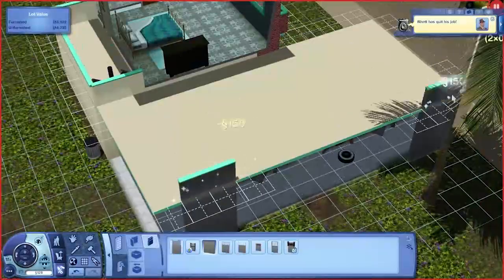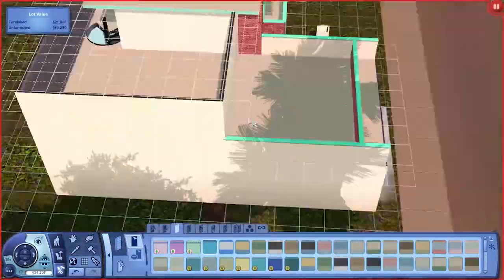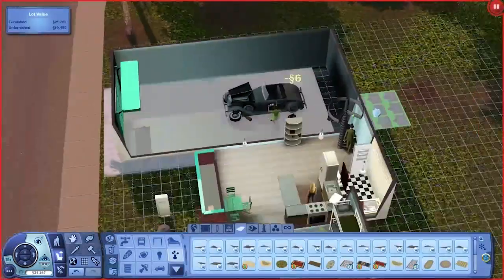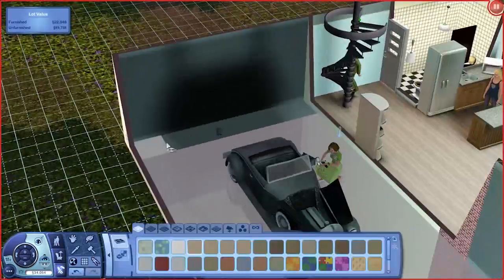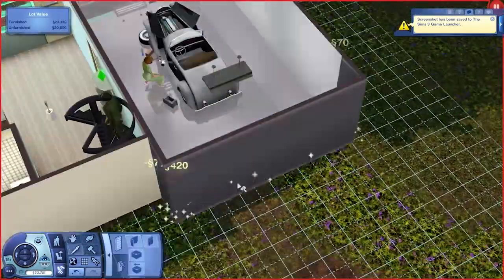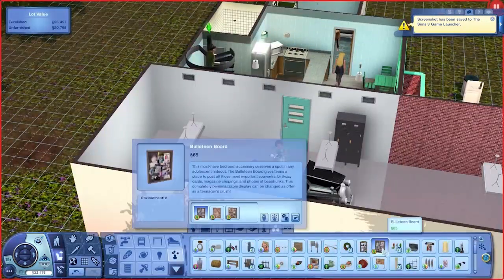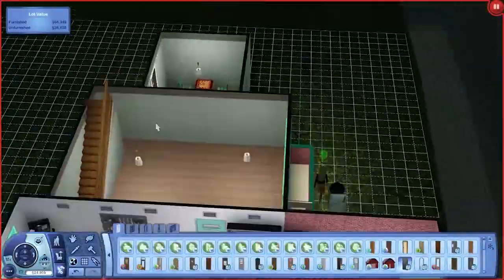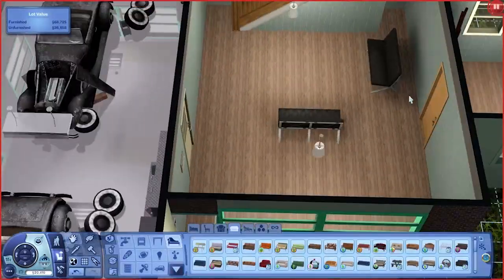The Sims 3 House Building - Bushwa Abode (Roaring Heights LP House)